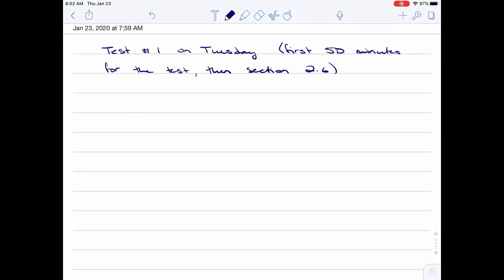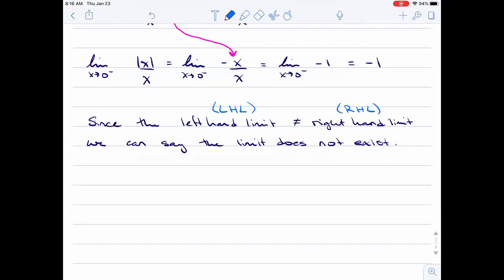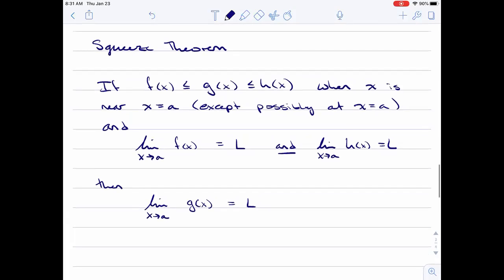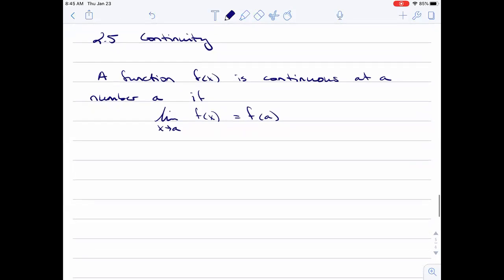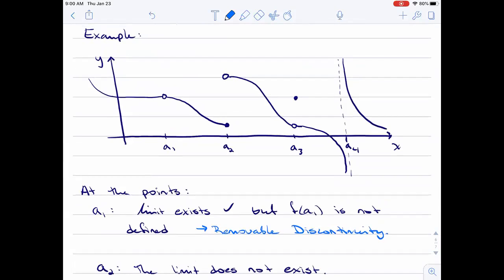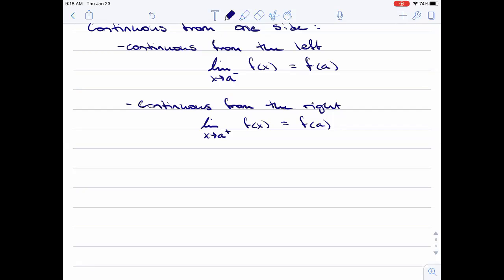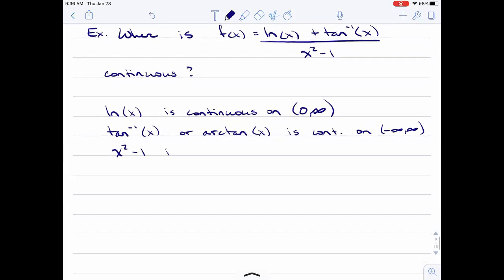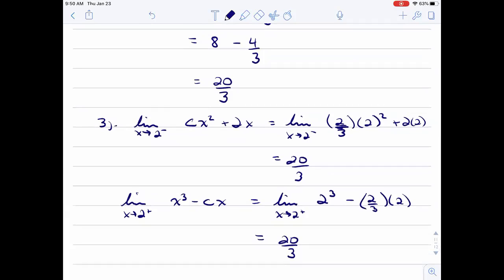Math 112 Jan 23